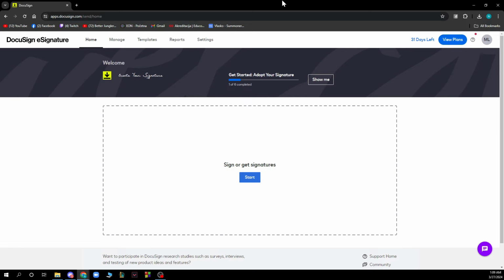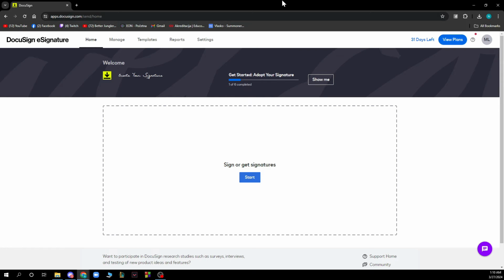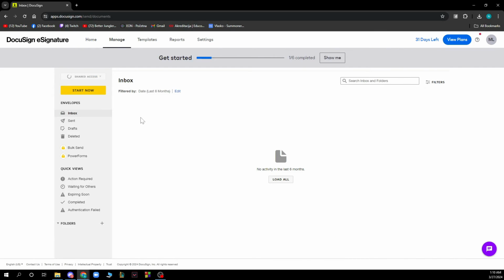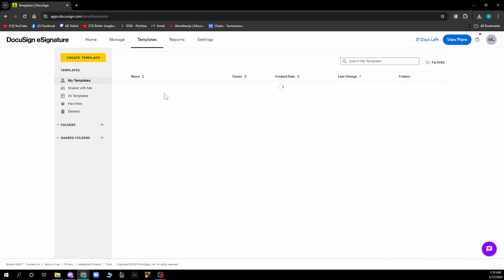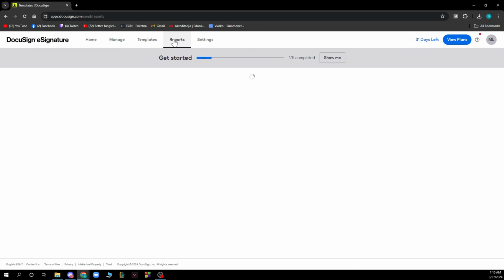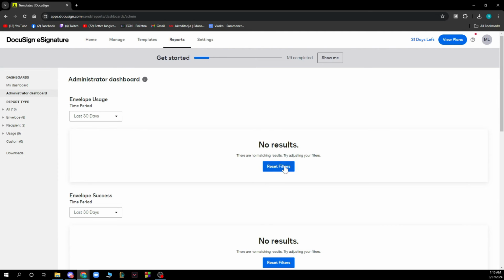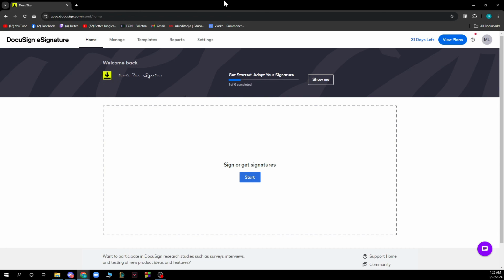How To Send Reminders to Signers in DocuSign (Quick Tutorial)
Today we talk about How To Send Reminders to Signers in DocuSign , so stay until the end of the video to see the full explanation.